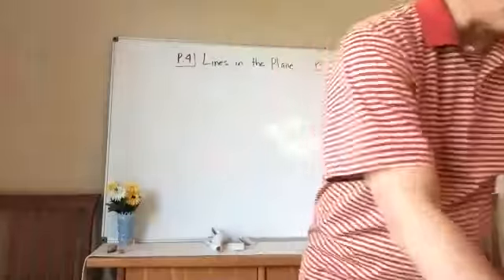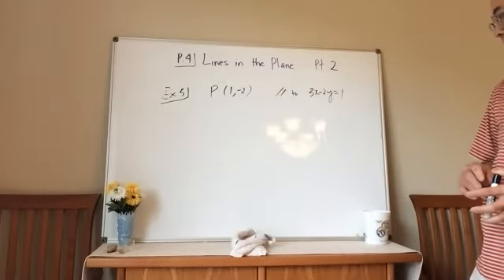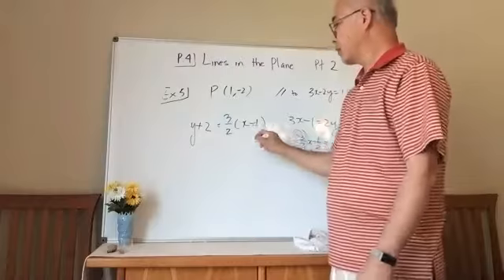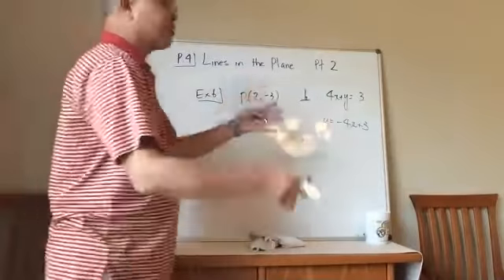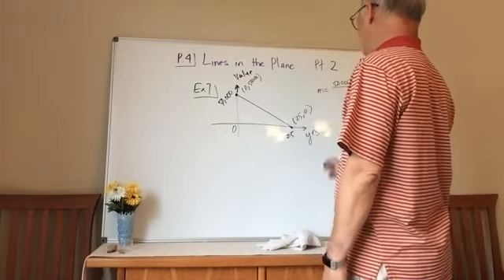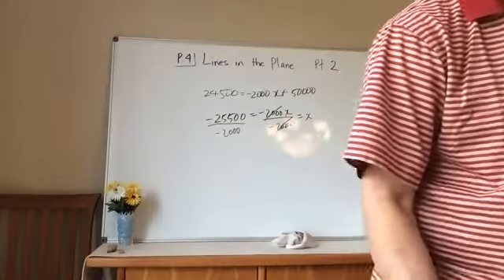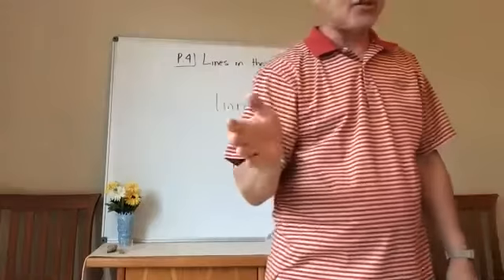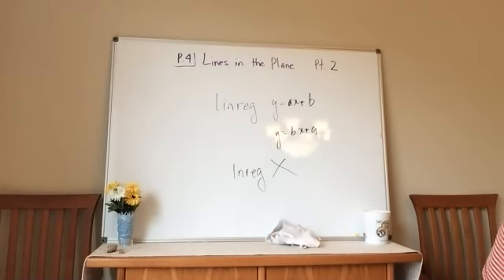HPC Ch P 1.4-2 20-21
Lines in the Plane Part 2